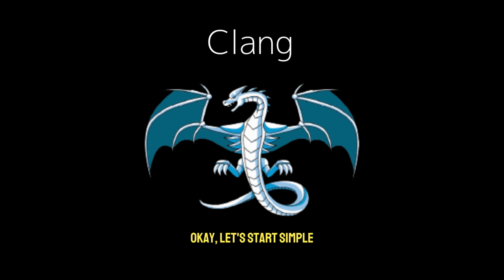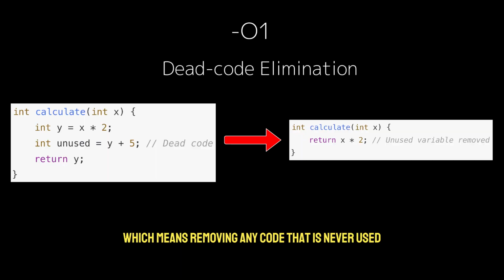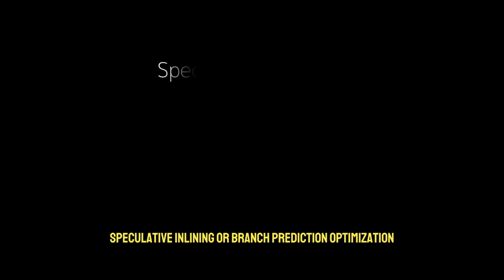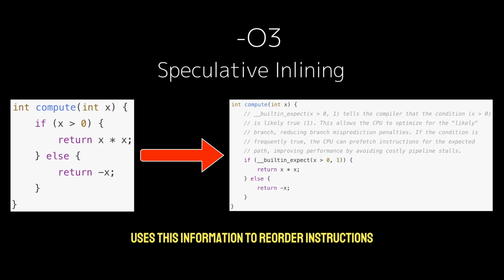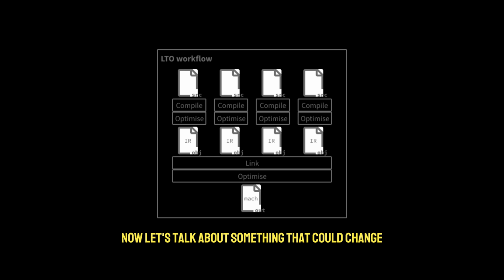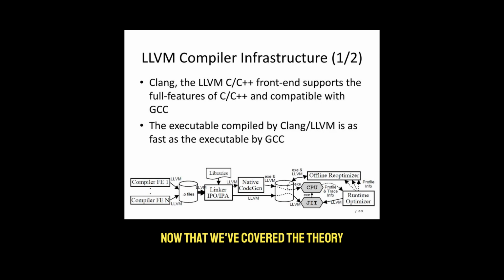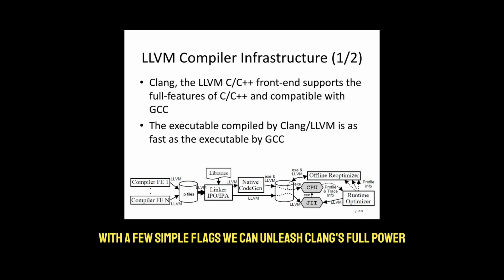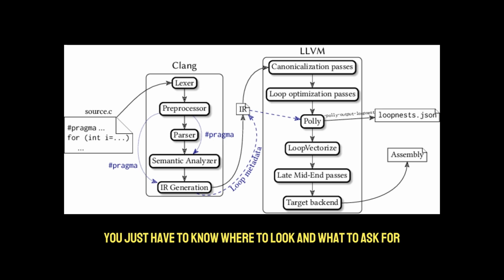LLVM and Clang Optimizations: Make Your Code 10X Faster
Optimize your program's performance without rewriting code. Learn how LLVM & Clang's optimizations like -O3, -ffast-math, Link-Time Optimization (LTO), and Profile-Guided Optimization (PGO) improve speed / efficiency.